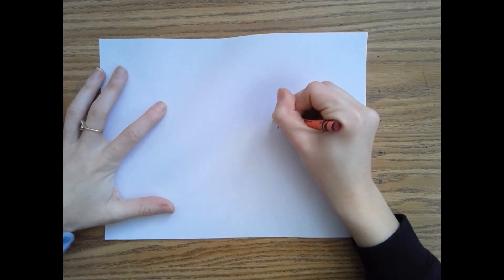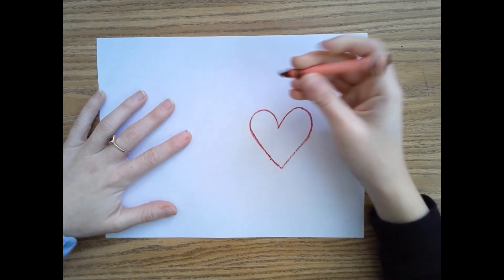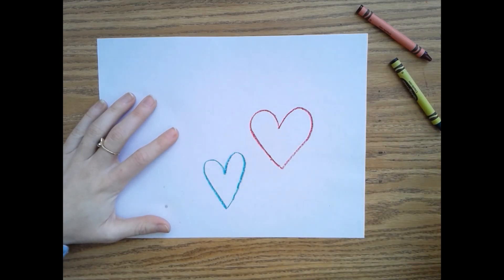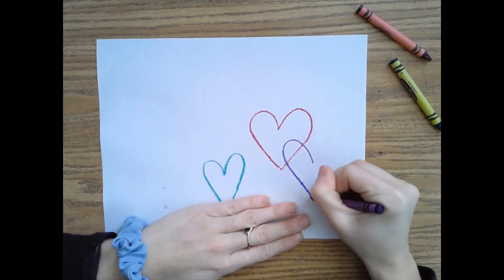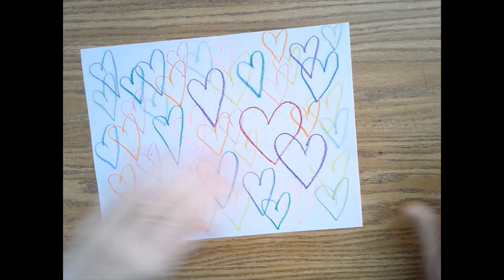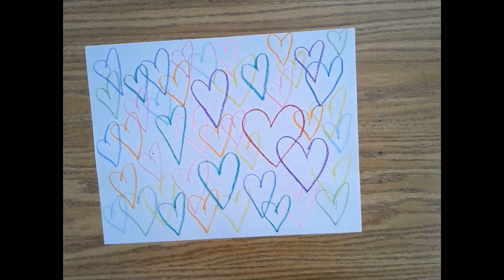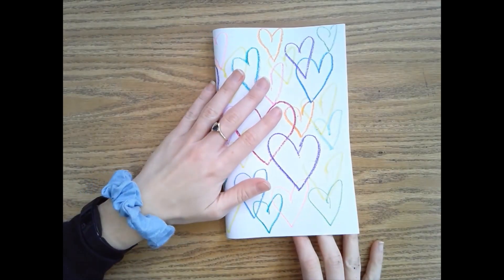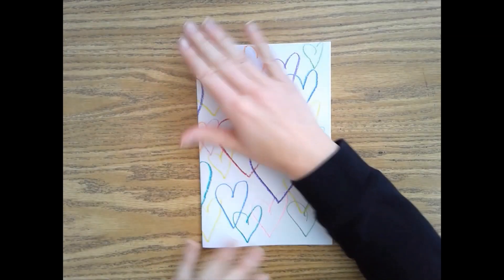Heart Cards- Elementary Art